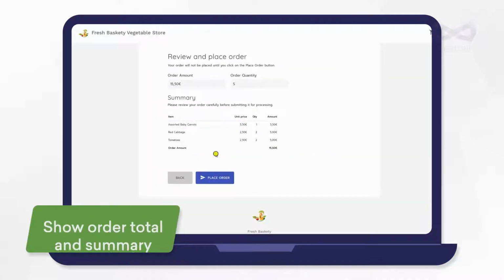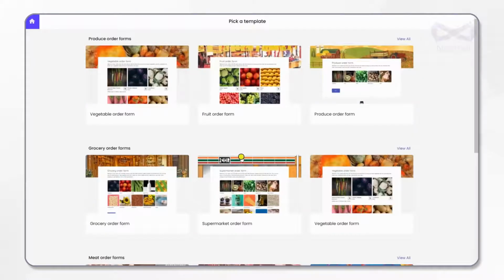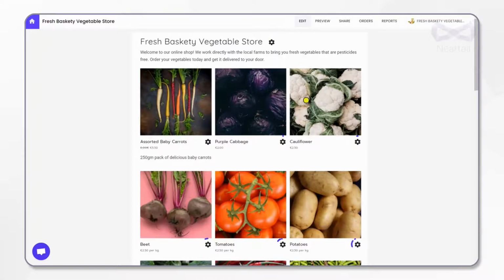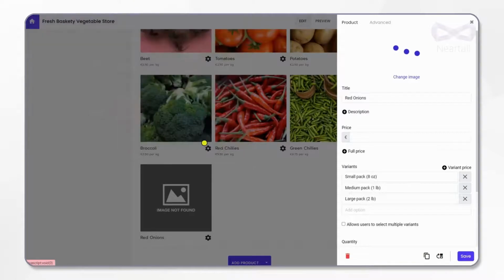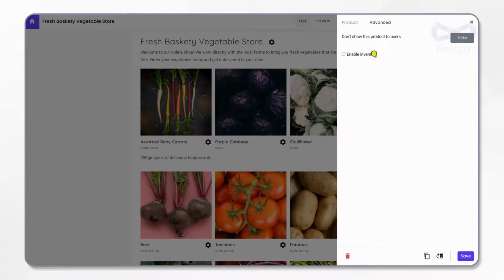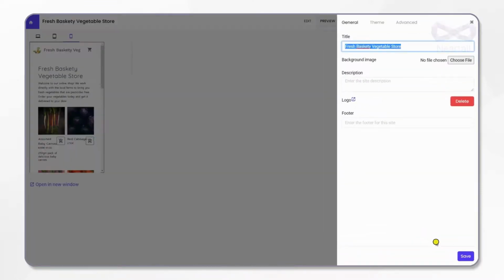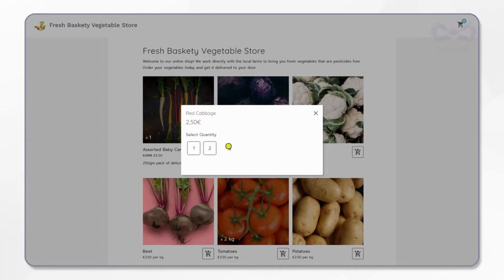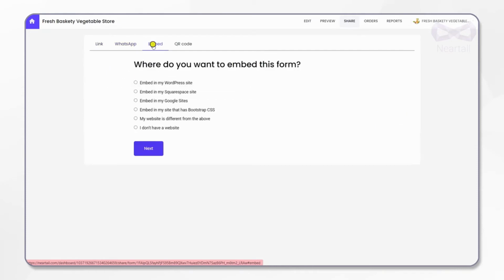How to create a customized vegetable order form & what should it include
Take online orders at your farm produce shop using this order form template. Added with automatic calculations. Get started with this template to quickly customize with the products and pricing to suit your shop.

Timestamp
00:10 Introduction
00:53 Summary
01:20 Step 1 - Copy Vegetable order form template
02:22 Step 2 - Customize Vegetable order form
04:18 Step 3 - Preview and Test Vegetable order form
05:56 Share Online Vegetable order form
06:12 Conclusion

Functional Features
🏷️ Show estimated price for free weight items
💳 Offer flexible payment options
📋  Take pre-orders
🥕 Sell loose vegetables by quantity
🌶️ Sell loose vegetables by weight
🥬 Sell greens by bunch
🥗 Sell pre-packaged vegetables
🥑 Sell seasonal vegetables

Technical Features
🧮Calculate order amount
📋Show order summary
🛒Add a shopping cart
🙏Personalize thank you page
📧Send order confirmation emails
🖨️Print pick & pack lists
📦Track and manage orders
🚚Take delivery orders
💳Accept card payments
📦Sell product by quantity
💳Card layout with large product images
📈 Set inventory and track stock
📦Automatically hide products when sold out